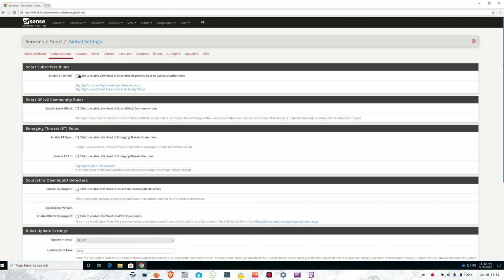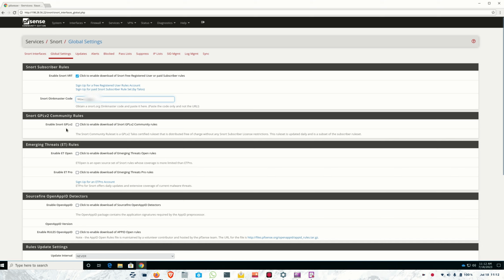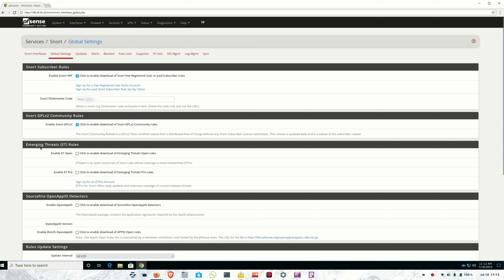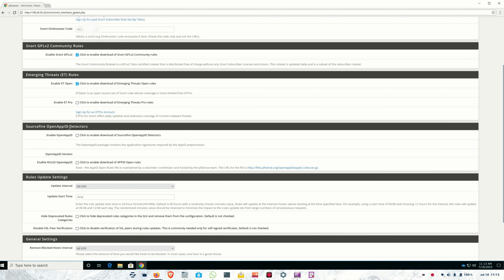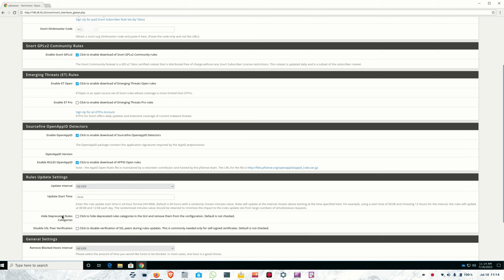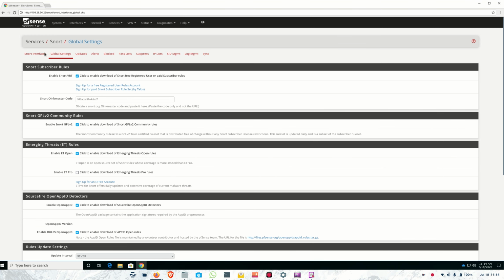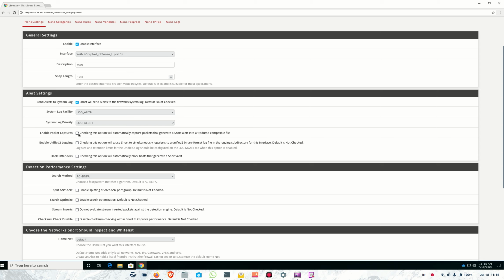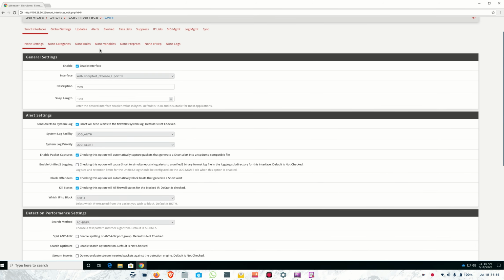PFSense - Snort IDS/IPS Configuration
Quick demo of one of the most popular network intrusion detection systems out there. Feel free to drop any questions in the comments below!